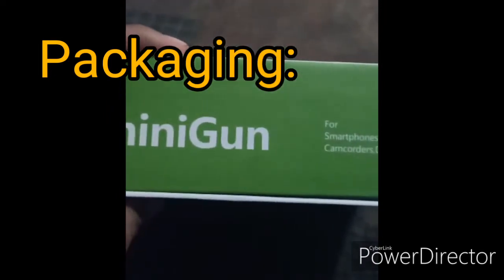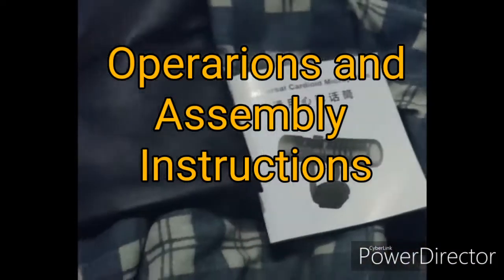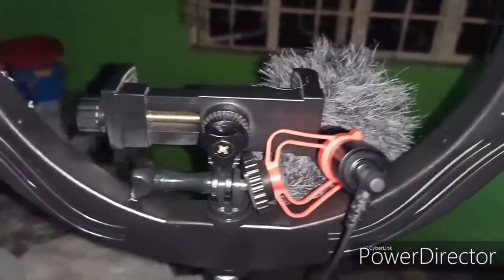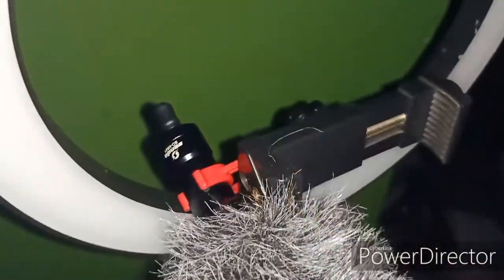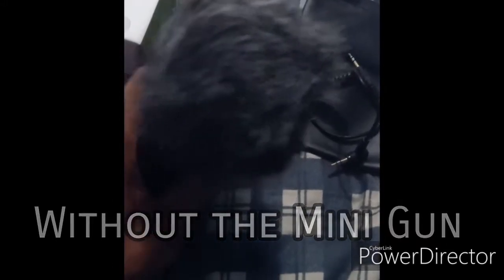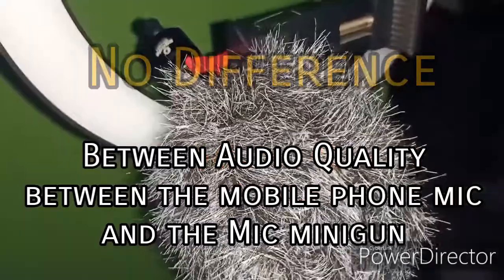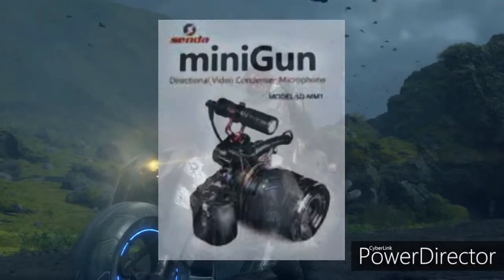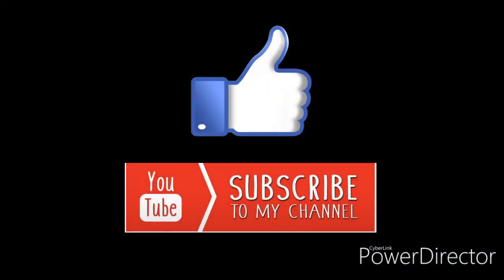Is Sendan Minigun Microphone Worth Buying?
bought a micro boom mic for my phone for vlogging. see how it fares out. watch until the end for.bloopers.